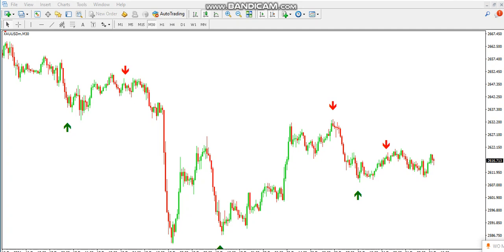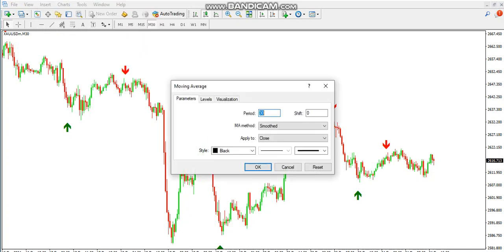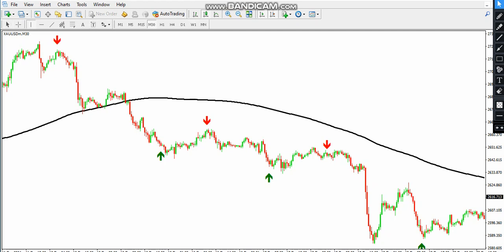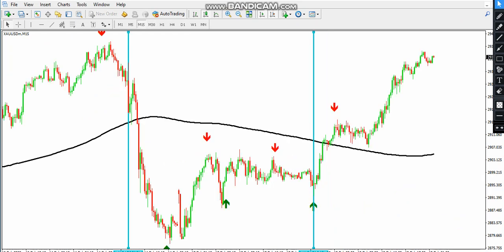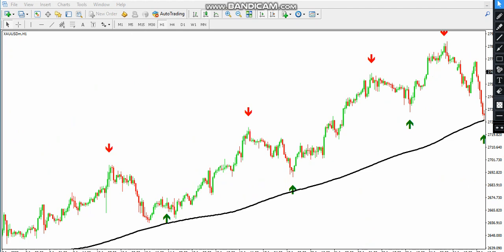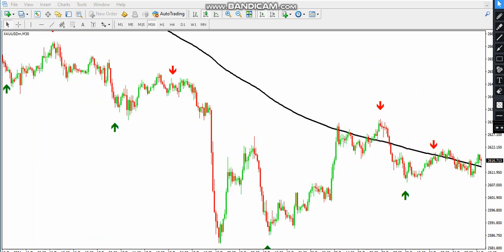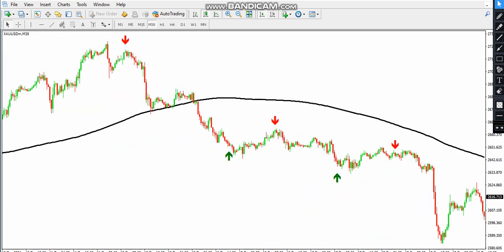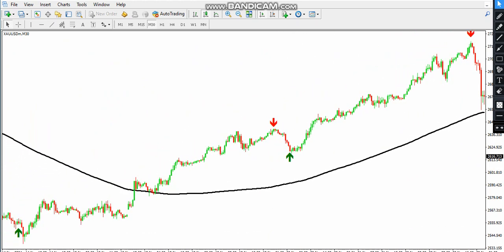"MT4 Non-Repaint Arrows Bollinger Bands: The Perfect Trading Combo!"